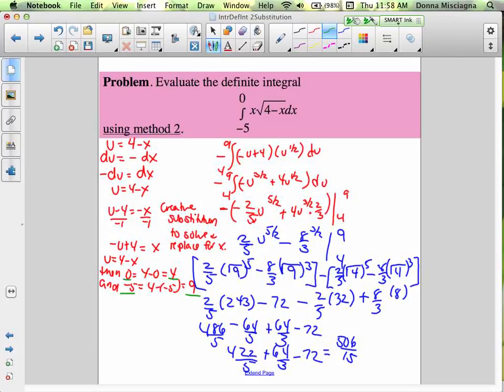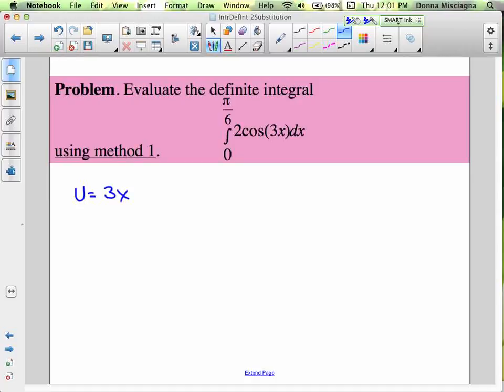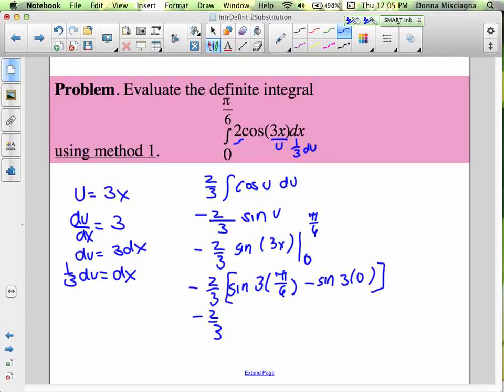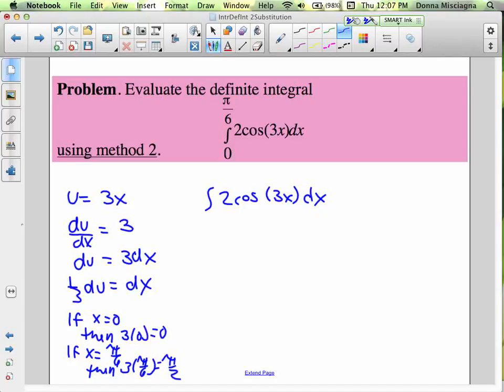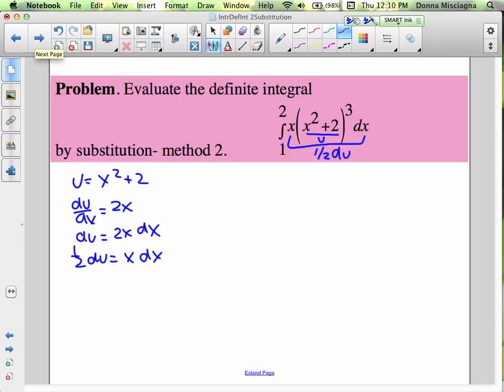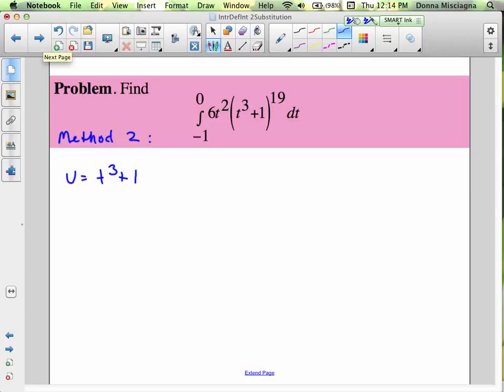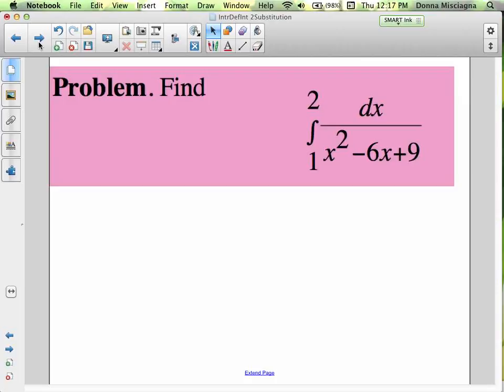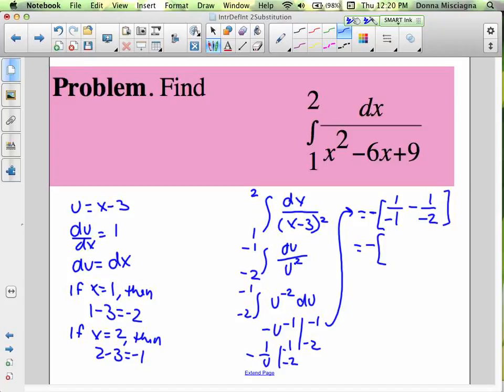Numerical Integration using Substitution class 4 19 Pt 2 Broadband